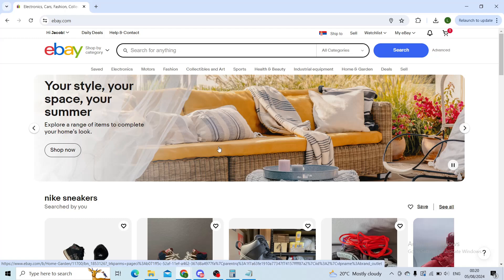How To Set Up Automatic Bidding On eBay (Quick Tutorial)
In this video I will show you How To Set Up Automatic Bidding On eBay. It would be good if you watch the video until the end so that you don't miss important steps.